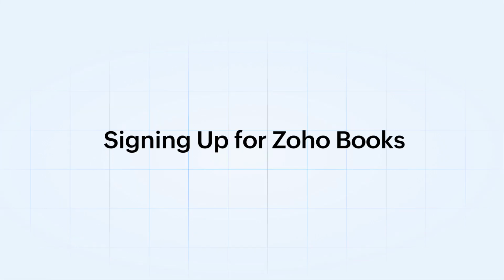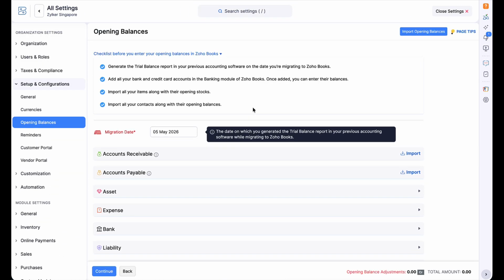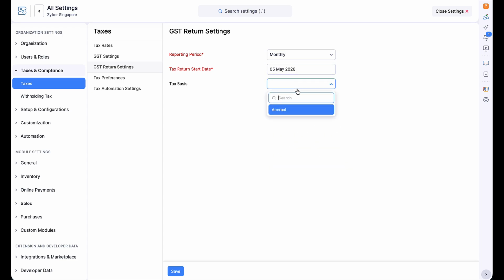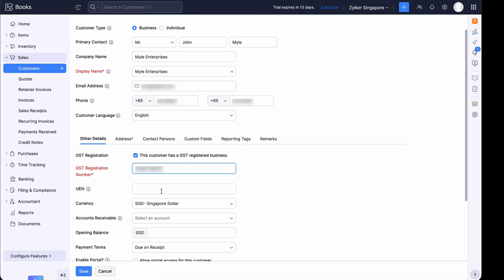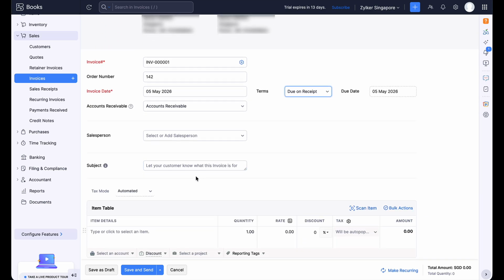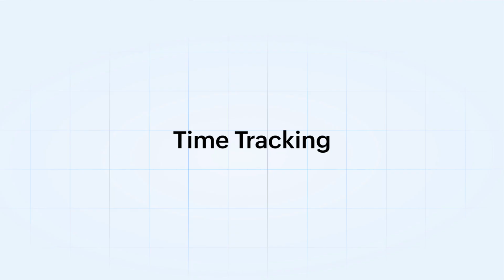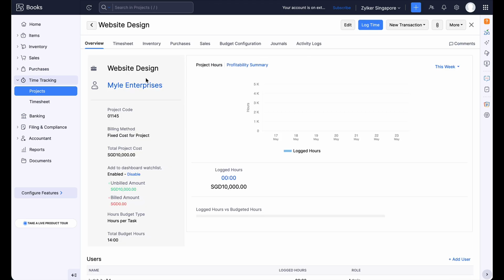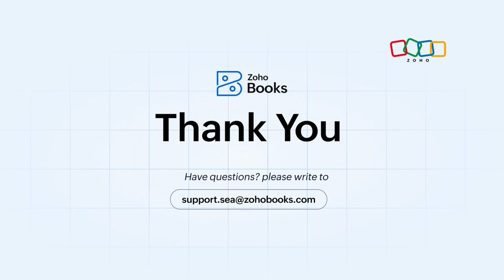Signing Up & Getting Started - Zoho Books - Singapore Edition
Zoho Books is online accounting software that takes care of all the accounting needs of your Singapore business.